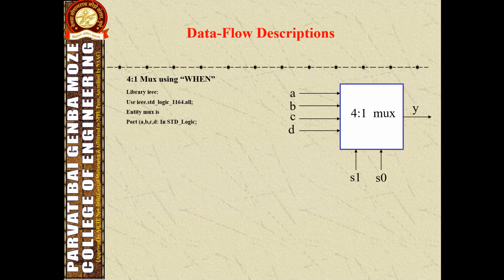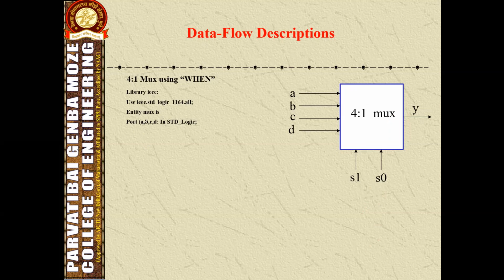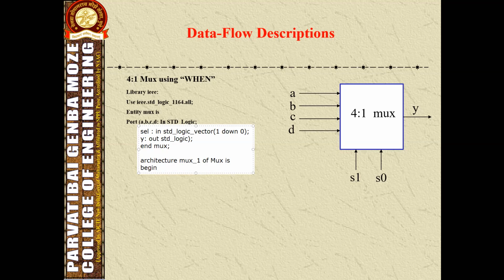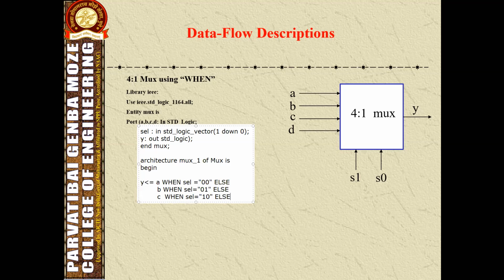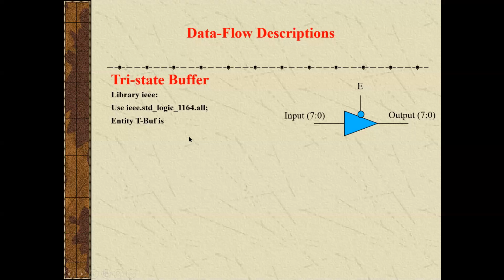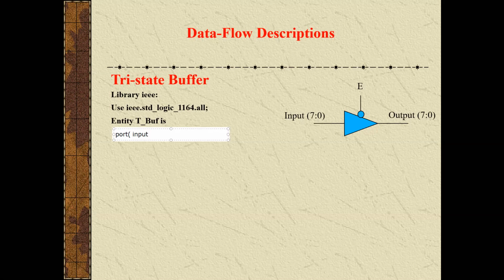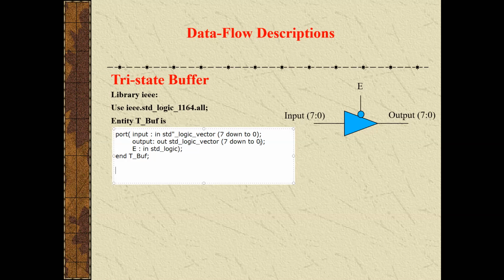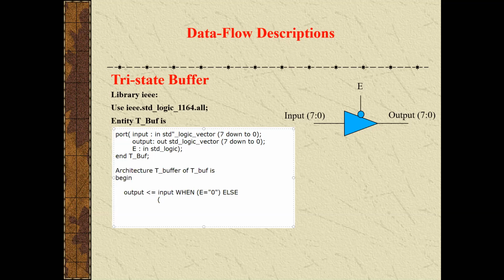9. More programs using data flow model unit-1, L-6 part-1